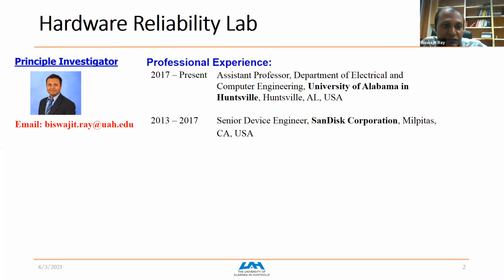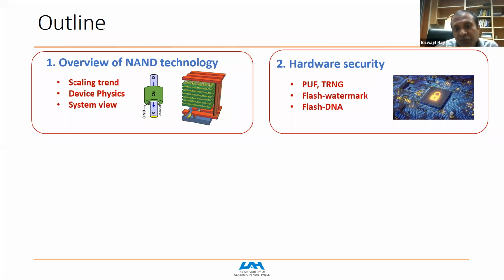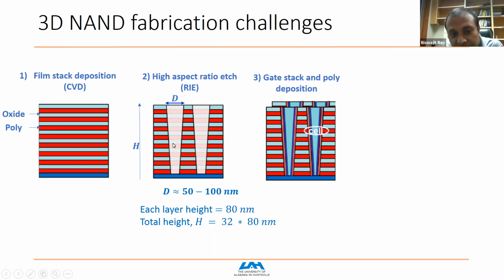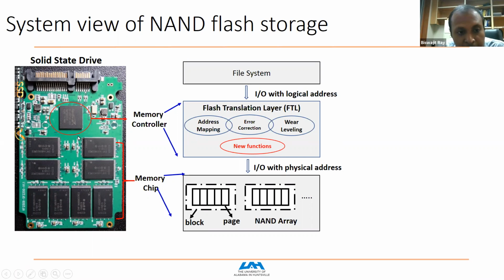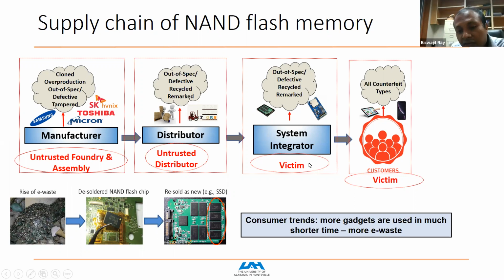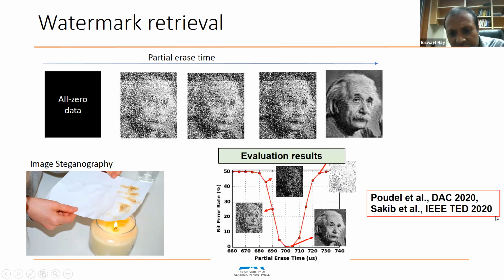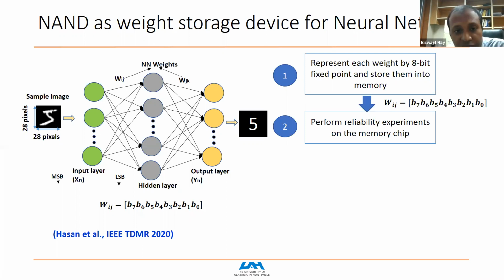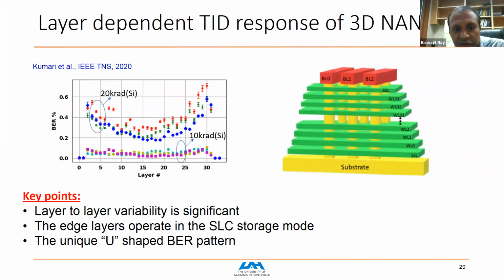3D NAND based Storage Systems for Hardware-security, Reliability and Edge-computing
This is an invited talk at Purdue University in 2021